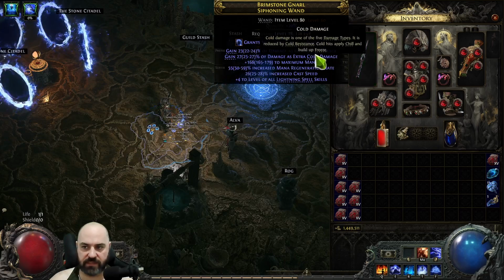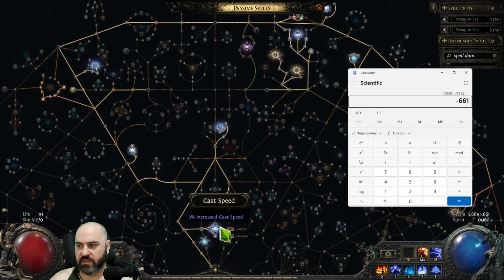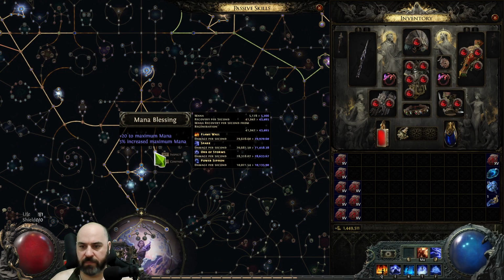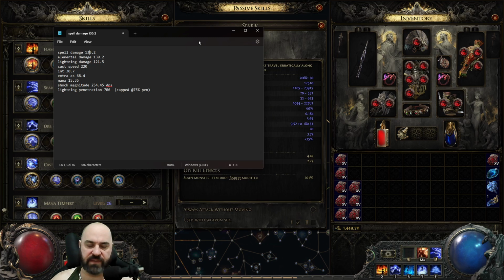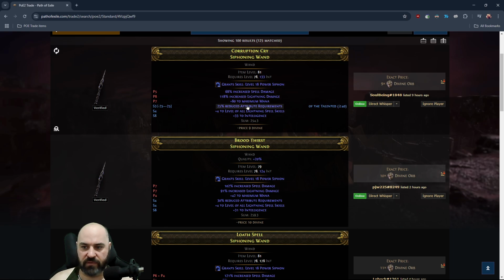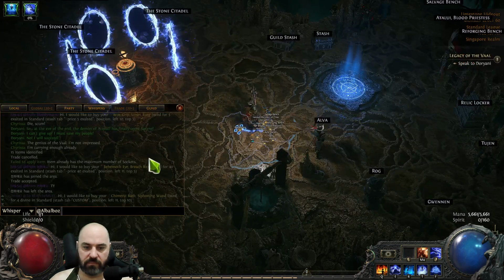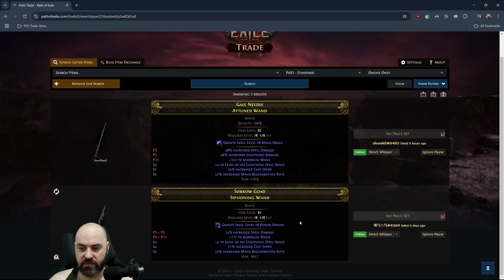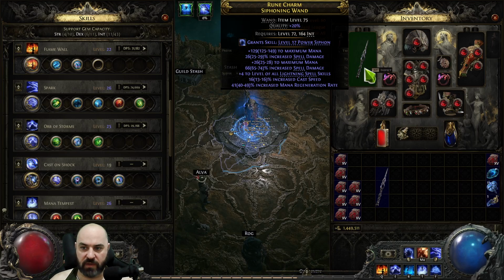HOW TO: Buy the BEST gear at the LOWEST price! | Knowing is half the Battle | Path of Exile 2